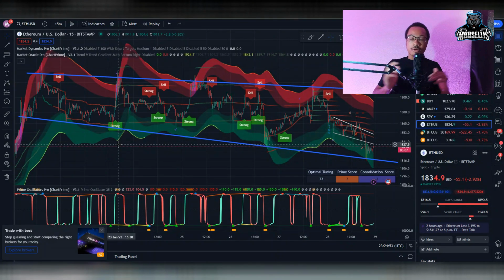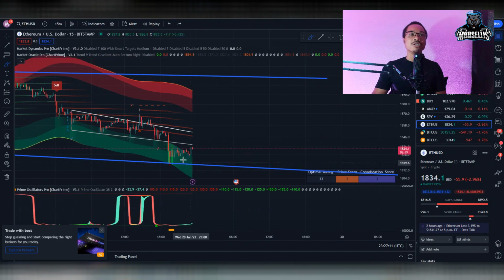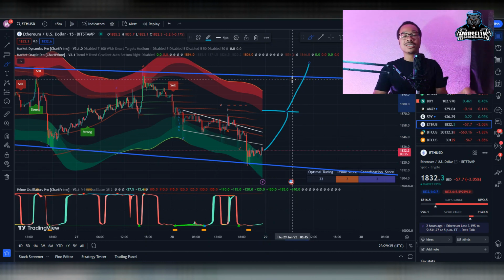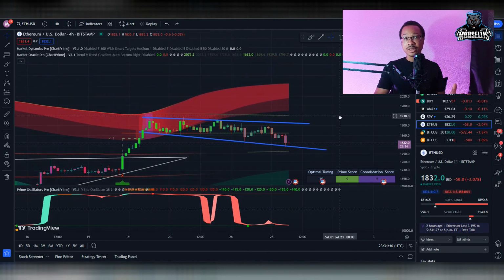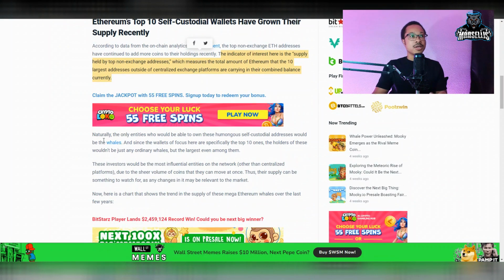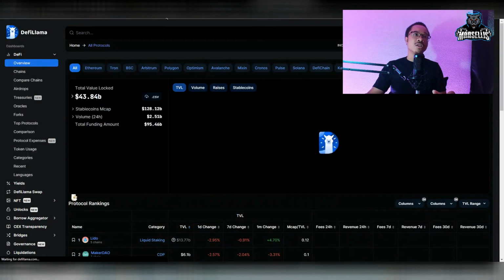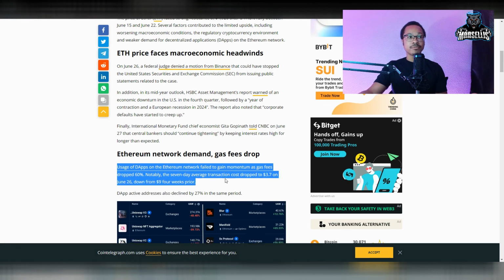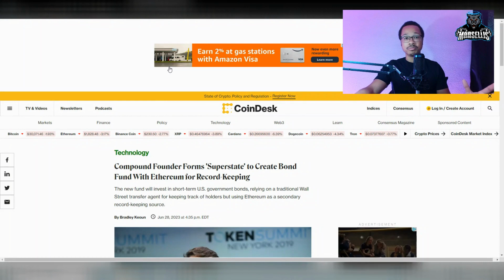Ethereum (ETH) TAKING OFF SOON?! Price Prediction & Technical Analysis